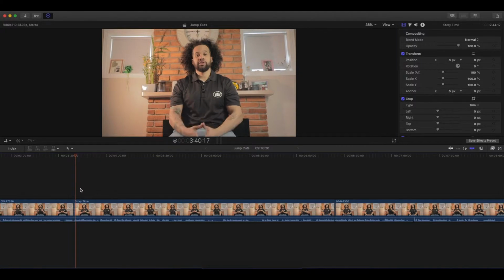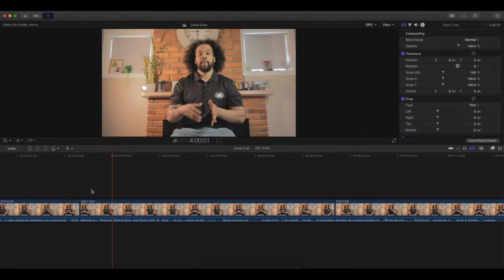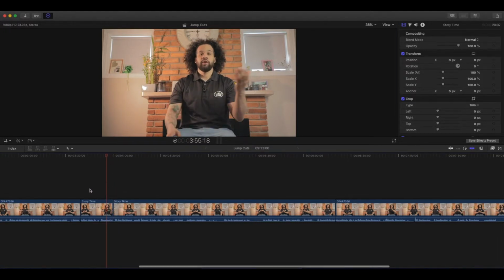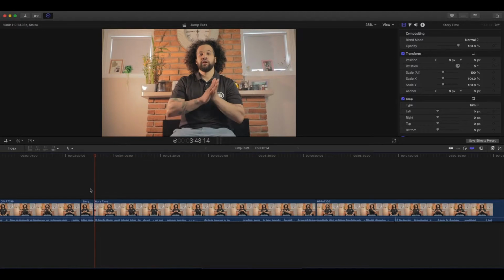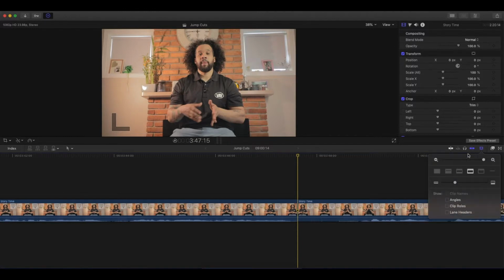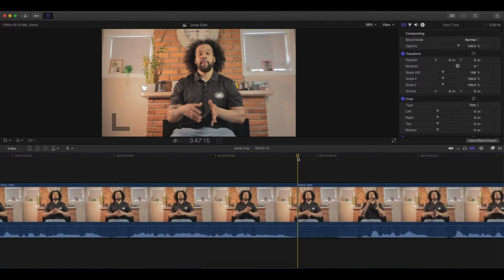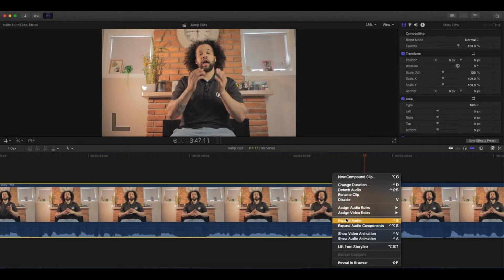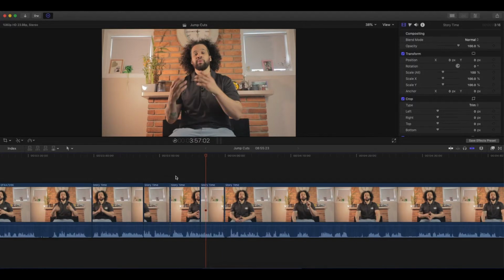How to Apply Jump Cuts (Fireside Tech)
In today’s video the Creative Fro we’ll be jumping behind the computer to show you how you can use jump cuts to better feel your story.